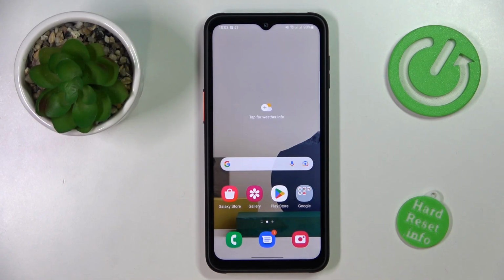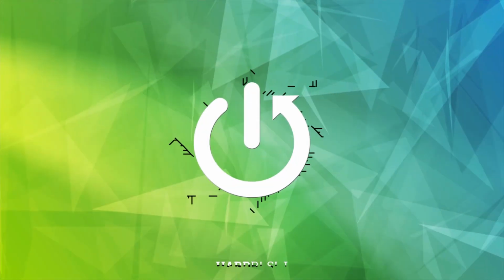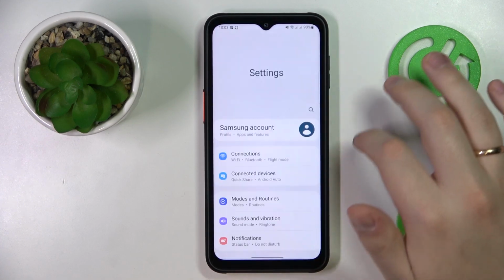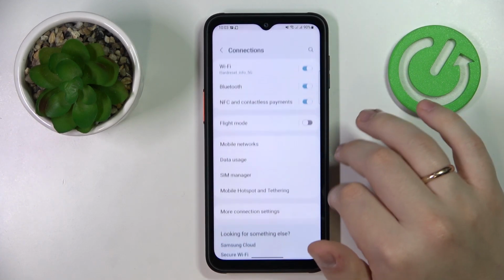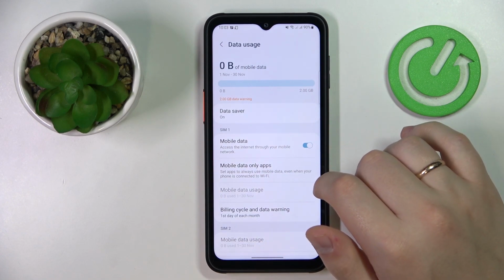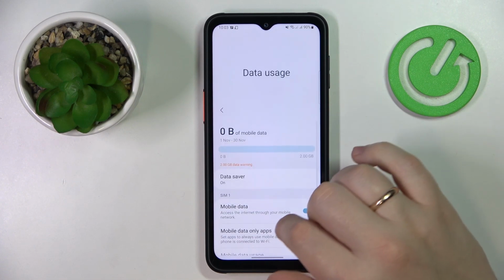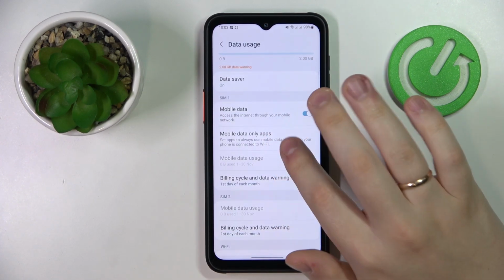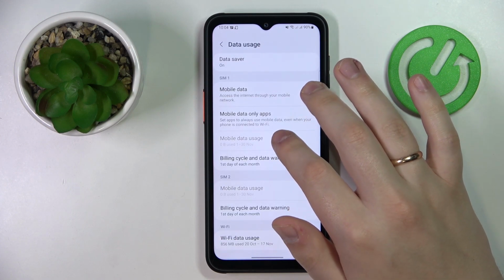How to Check Data Usage on SAMSUNG Galaxy Xcover 6 Pro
Find out more info about SAMSUNG Galaxy XCover 6 Pro:
Let's watch this tutorial if you want to check data usage on SAMSUNG Galaxy Xcover 6 Pro. If you are using two SIM cards in your SAMSUNG Galaxy Xcover 6 Pro, we will show you how to check data usage for each card separately. Go to our YouTube channel if you want to know more about SAMSUNG Galaxy Xcover 6 Pro.

How to check data usage on SAMSUNG Galaxy XCover 6 Pro? How to find data usage on SAMSUNG Galaxy XCover 6 Pro? How to find data usage on SAMSUNG Galaxy Xcover 6 Pro?